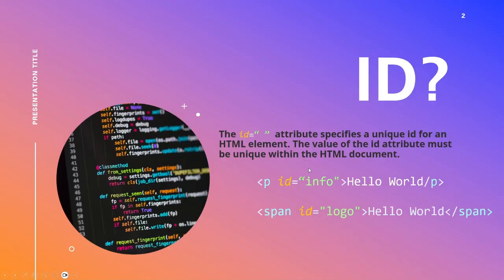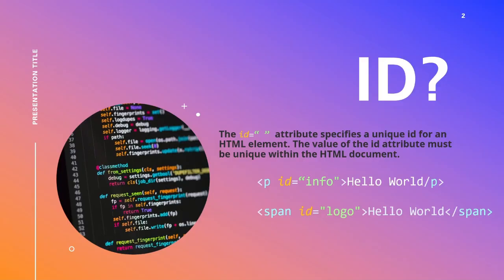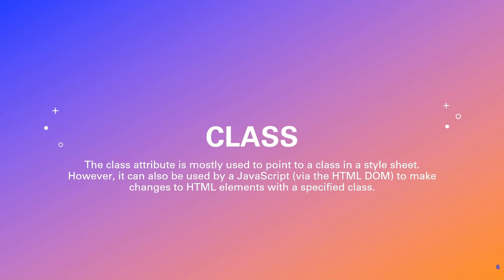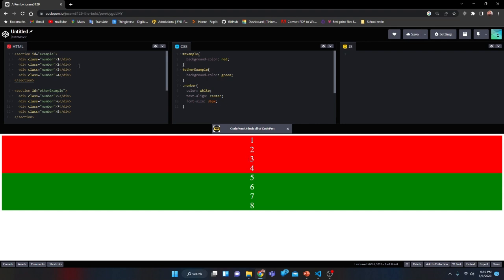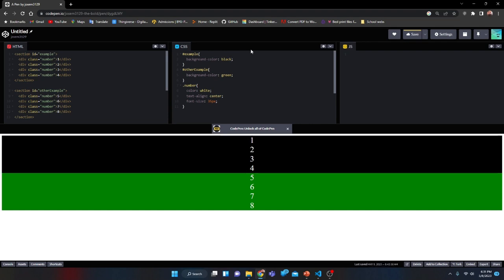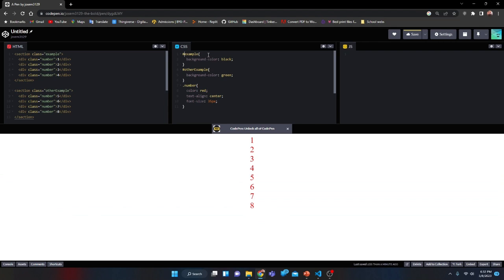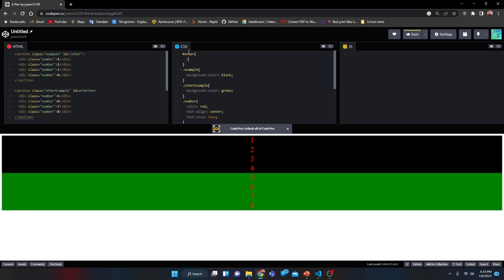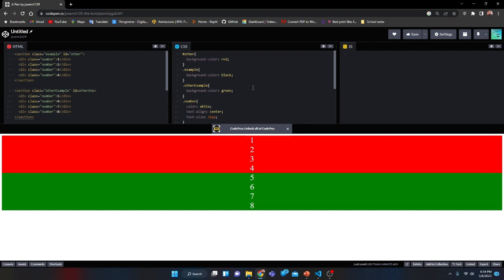ID VS CLASS - which one should I use?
which one should I use?